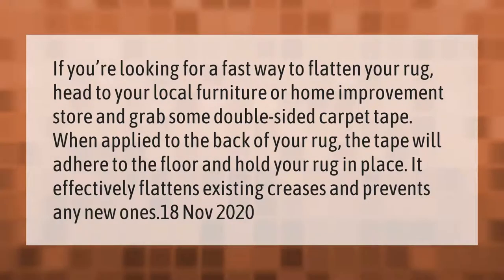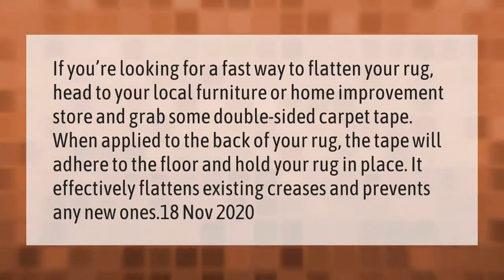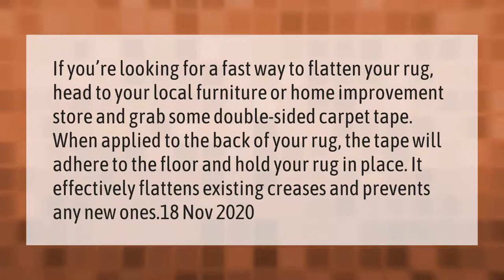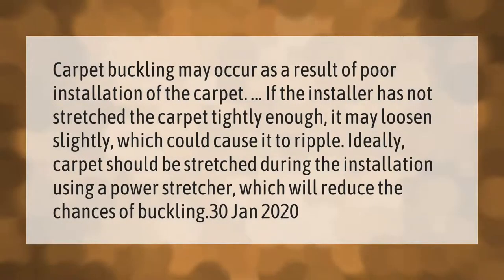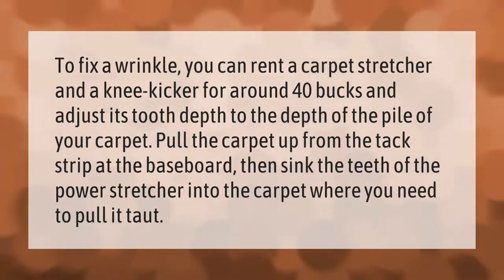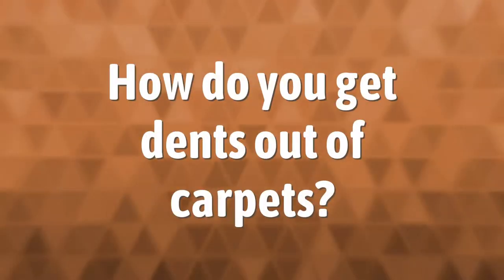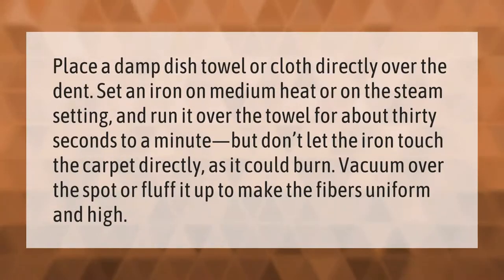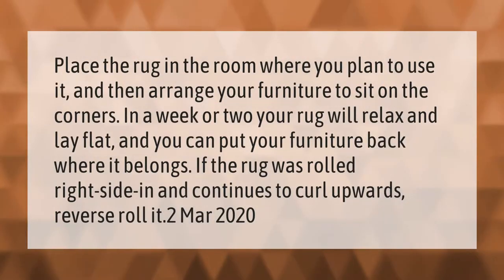How do you flatten a rug fast?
00:00 - How do you flatten a rug fast?
00:41 - Why is my rug buckling?
01:15 - How do you get ripples out of carpet?
01:44 - How do you get dents out of carpets?
02:15 - How long does it take for a rug to flatten?

Laura S. Harris (2021, March 9.) How do you flatten a rug fast?
    AskAbout.video/articles/How-do-you-flatten-a-rug-fast-227010